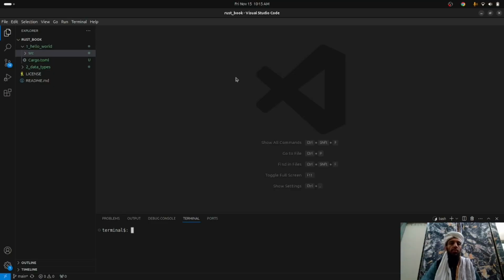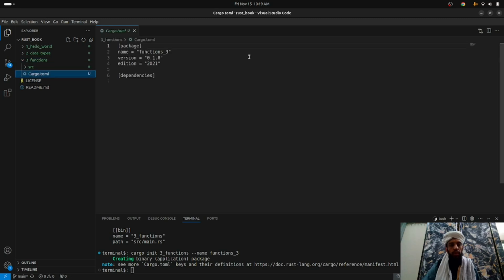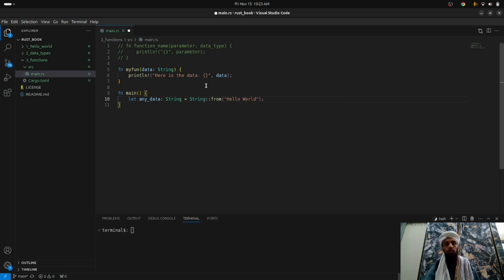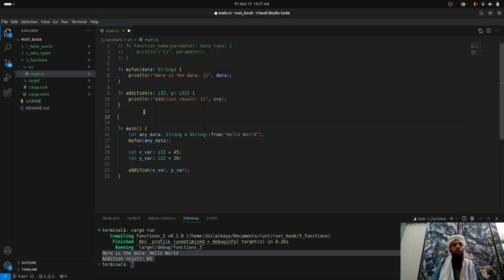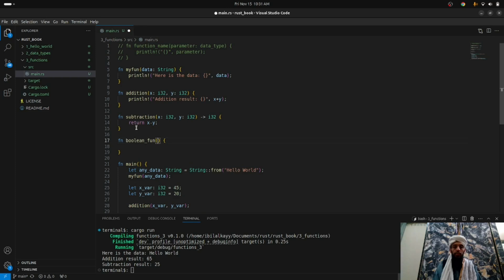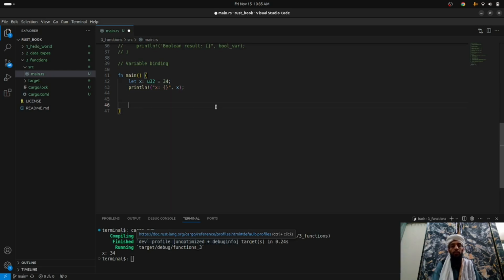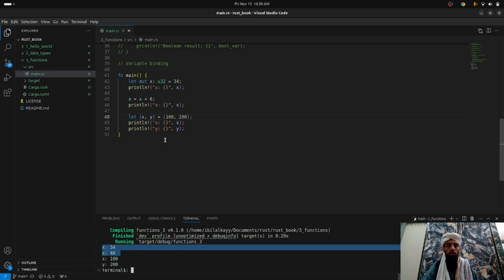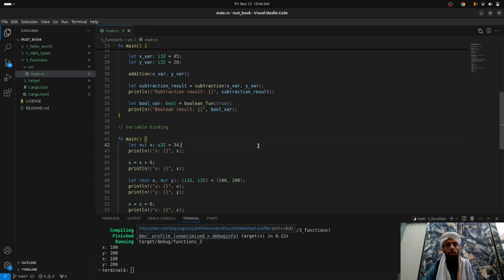Learn Rust | Third Lesson - Functions, Parameters, Variable Bindings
This video covers the declaration and usage of the functions, using the parameters in them and doing the variable bindings.